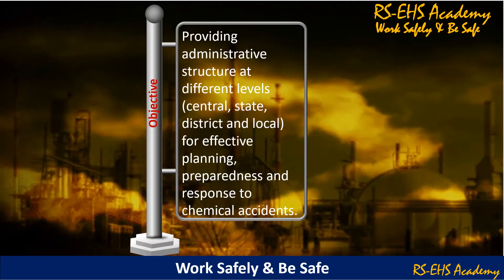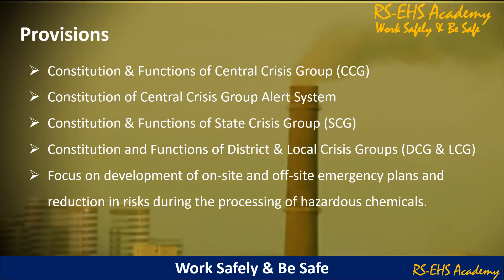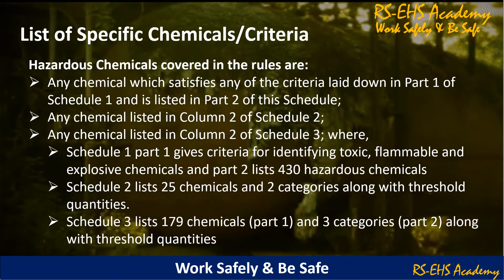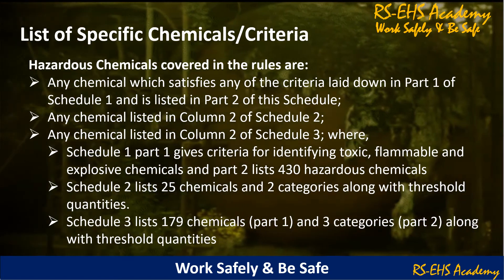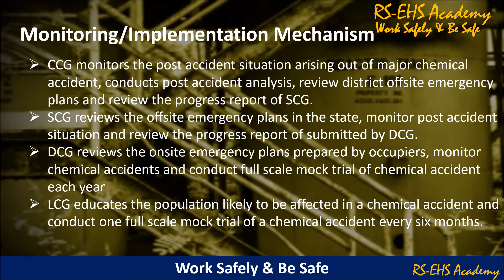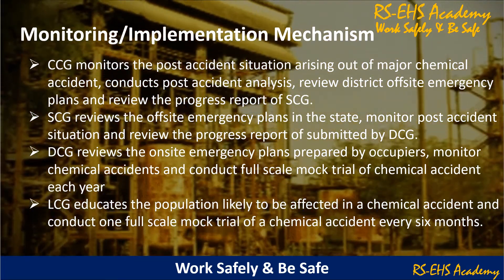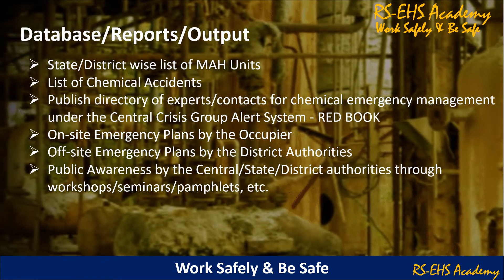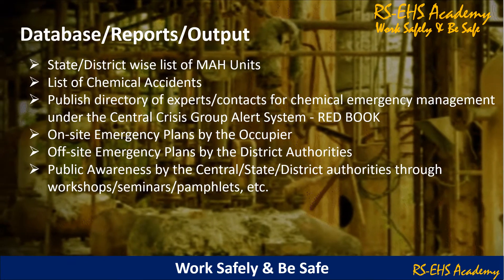Salient features of The Chemical Accidents Emergency Planning Preparedness & Response Rules, 1996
UCIL Bhopal 1984 MIC gas release disaster has created major regulatory changes across the Globe and in India many regulations including "The Environment Protection Act, 1986" was formed and under this act various rules were formed includes MSIHC.
The people working in industries shall be aware of  the salient features of the regulations applicable to their profession. This awareness among all employees not even helps in compliance but also improves Safety at the workplace and in the Organization.